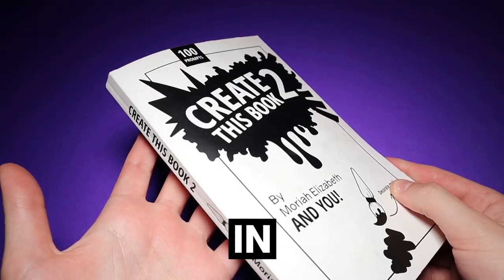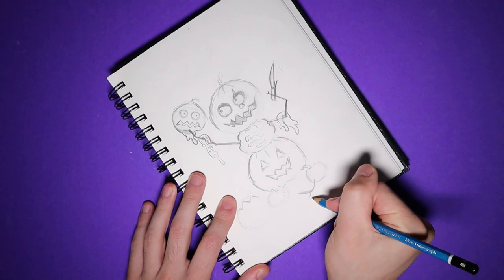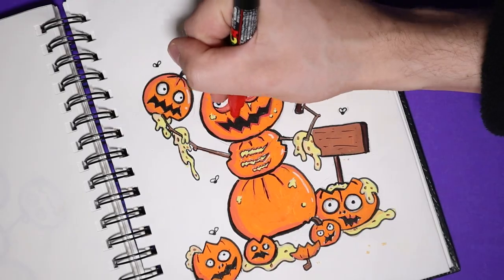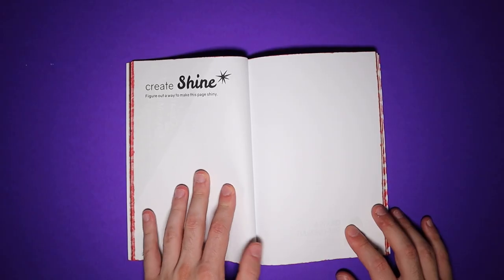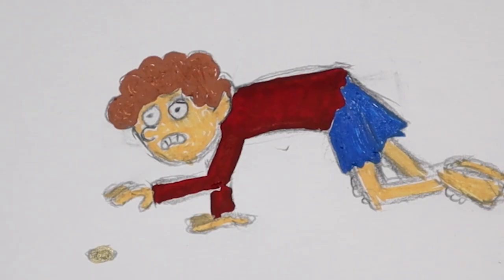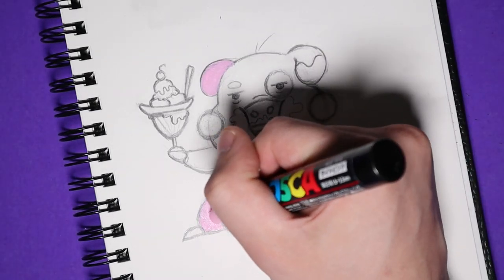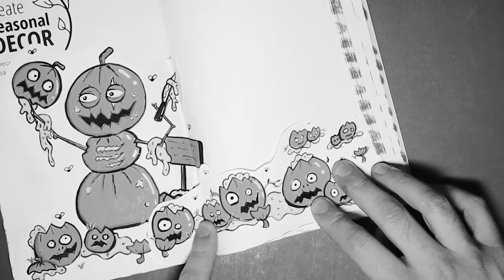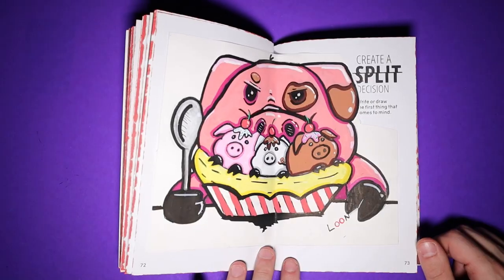Create this Book 2 | Ep 2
I painted more pages in Create this Book 2 by @MoriahElizabeth! This is the second episode in the series, I haven’t done this since June so I’m just really excited I got a chance to do some more. Of course I had to give them an EVIL twist. In this video I completed the “Create Seasonal Decor”, “Create Shine”, and “Create a Split Decision” pages. I’m sure most of you already know about these famous books but in case there’s anyone new here- Create this Book and Create this Book 2 are books you can get on Amazon (they’re from @MoriahElizabeth) with a ton of fun art prompts that are really good for people getting into art or someone just bored and wanting to do some fun art activities or even if you just want to know how to get started with art. Eventually once I’m done with this book I would like to do a Create this Book 2 flip through video - I think it would be really cool to see the completed art journal once it’s finished!